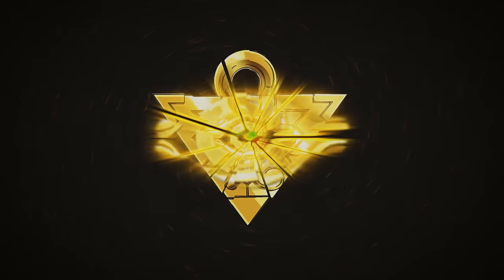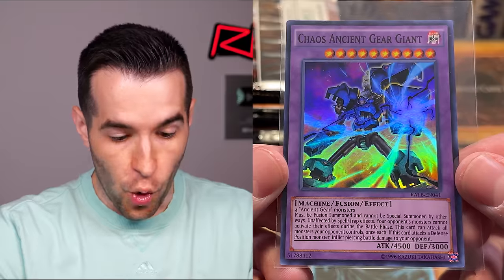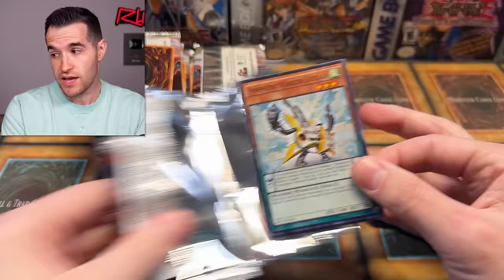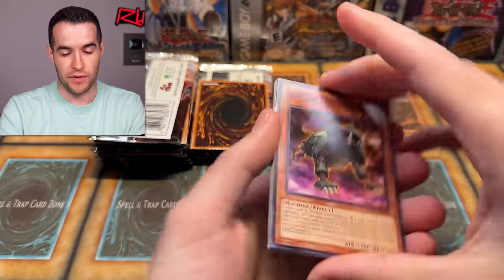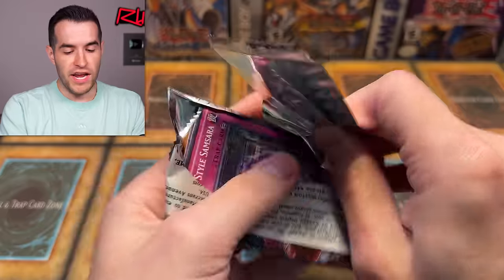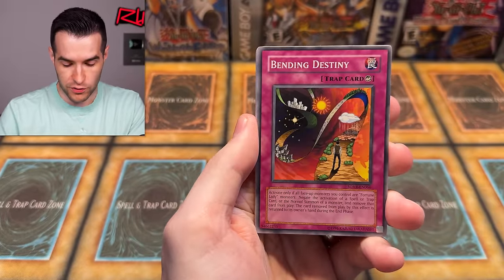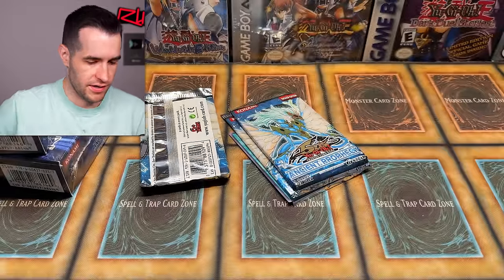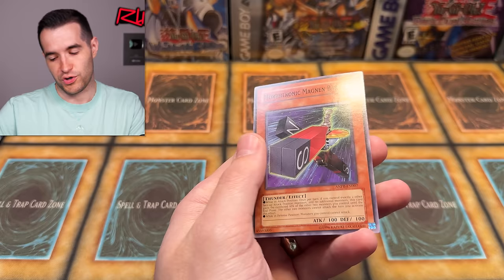Opening An EPIC Yugioh Mystery Box Full Of Sealed Items!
RUXIN2023

➤TCGPlayer Link!